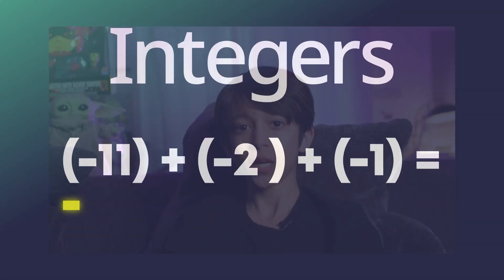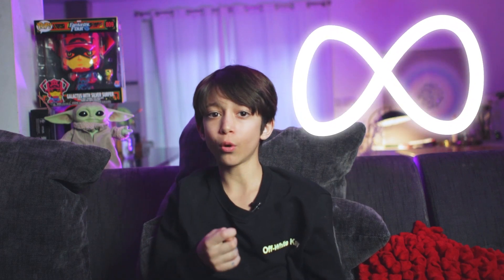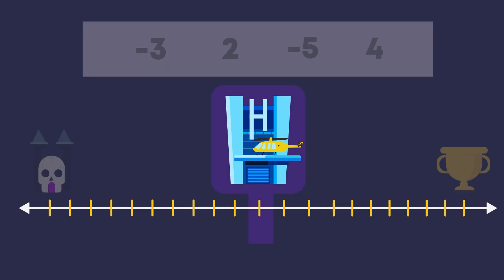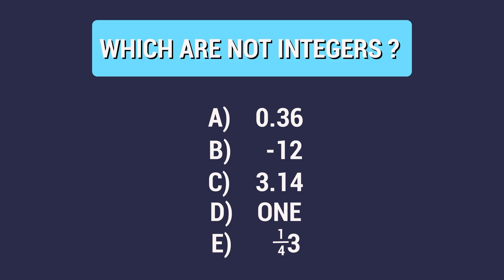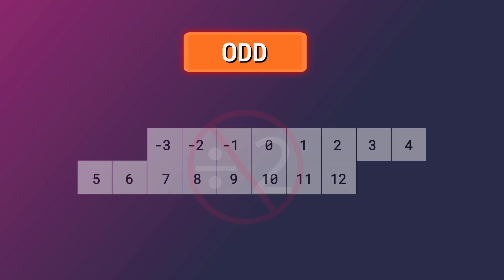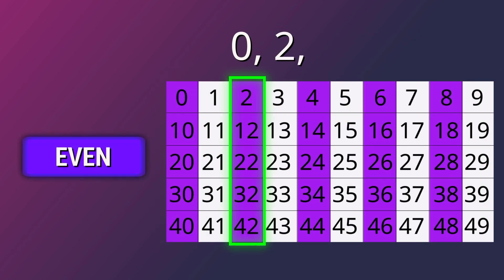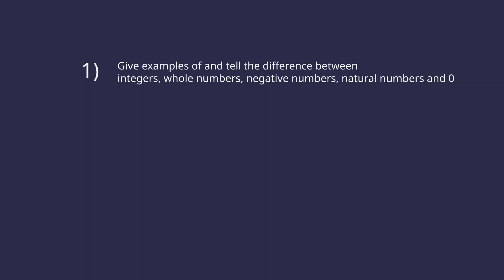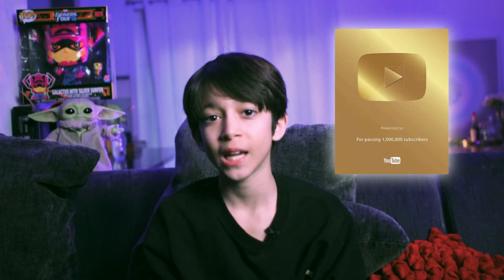What are Integers? | Numbers | Maths | FuseSchool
CREDITS
Animation & Design: Corne Harteveld
Narration: Ricardo Dineen
Script: Tatum Rijper
             SevenOaks

Are you ready to dive into the world of 6th grade math with a twist? We're thrilled to announce that we're trying something new and innovative on our channel!

📚 What's New?
Our latest series of videos will cover all the key topics you encounter in 6th grade math. We're talking fractions, decimals, geometry, and so much more! But here's the exciting part - we're introducing peer teaching! Yes, you heard that right. 🎉

👥 Peer Teaching
Imagine learning math not just from adults but from fellow students who speak your language! We believe that when kids teach kids, something magical happens. The explanations are clearer, the examples are relatable, and let's face it, it's just more fun!

👀 Designed for You
These videos are specially crafted for you - the amazing 11-12-year-olds. We know that math can sometimes be challenging, but we also know how incredibly smart and capable you are. Our videos are here to make math not just easy, but super engaging and interesting!

As we roll out this new approach, your thoughts are super important to us. After watching our videos, drop a comment to let us know:

What did you think about the peer teaching method?
Did it make learning more fun and understandable?
What other math topics would you love to see?